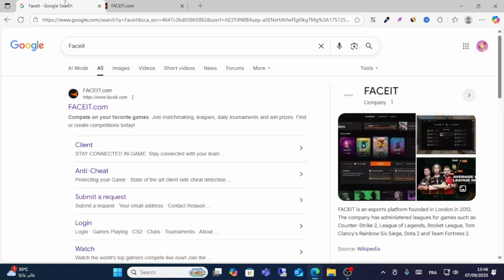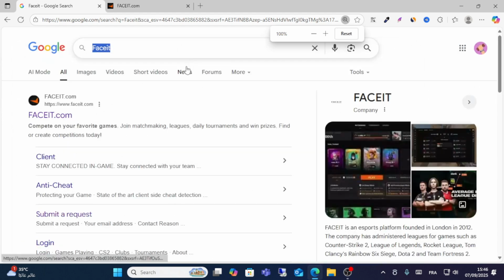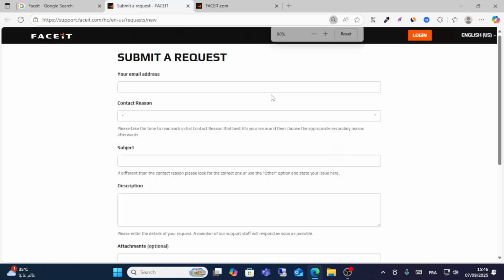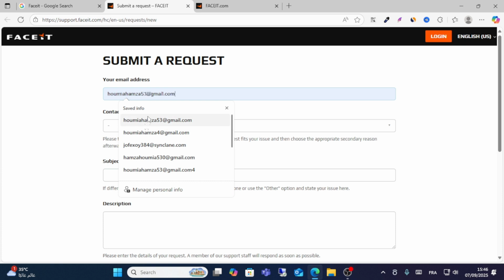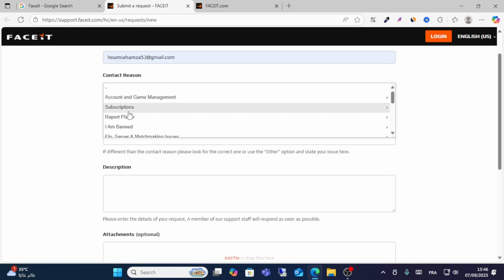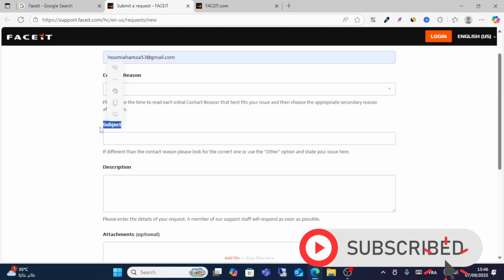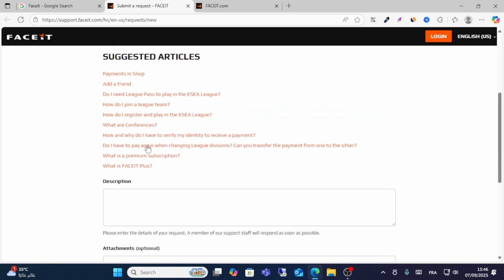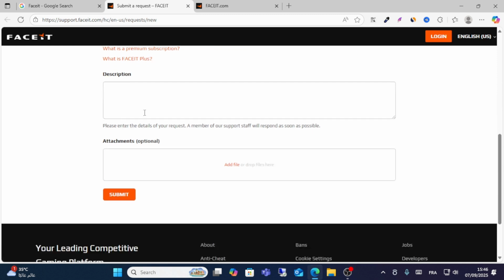How To Contact Support In Faceit - Step by Step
This quick and easy 2025 guide will show you exactly how to contact FACEIT Support and get the help you need — fast and hassle-free!